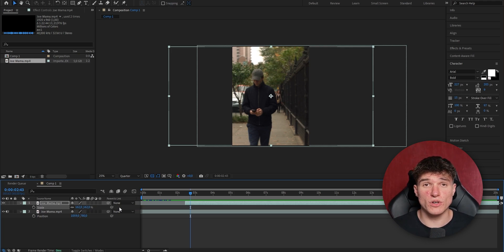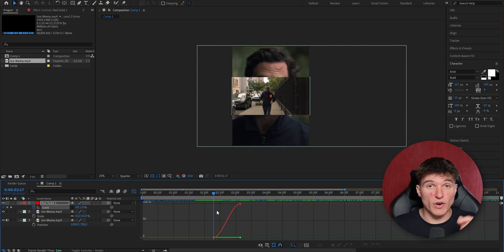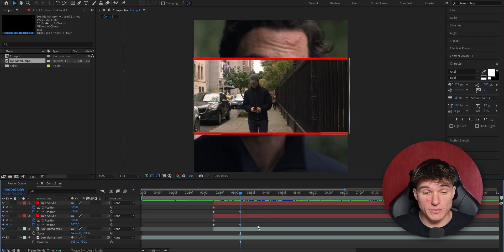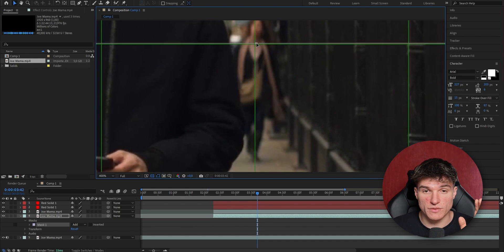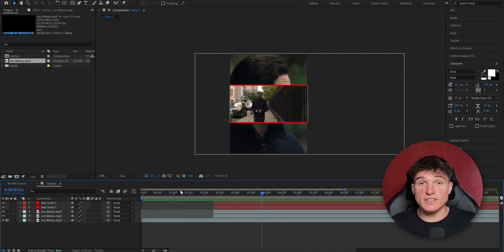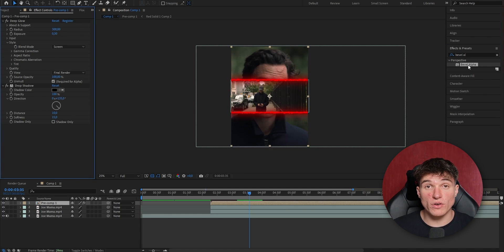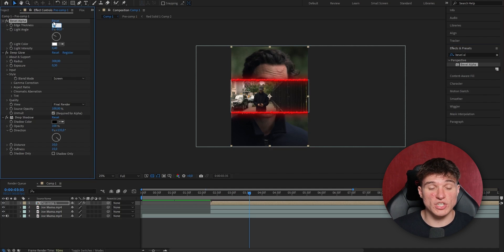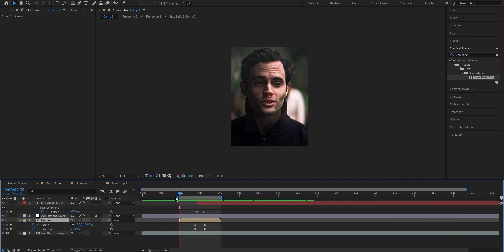Split Line Text Tutorial I After Effect's Beginner Guide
🚀 Unlock the Secrets of This Smooth Spit Line Text Anmiation!  🎥✨

🔥 Elevate your TikTok edits with this complete step by step Spit Line Text Anmiation after effects guide! 🔥

How to make a  smooth Spit Line Text Anmiation, Text Line Animation After effects. How to Make Text In After Effects. After Effect's beginner guide.